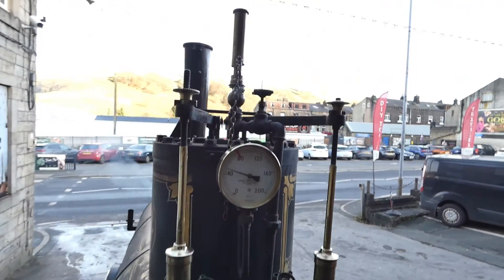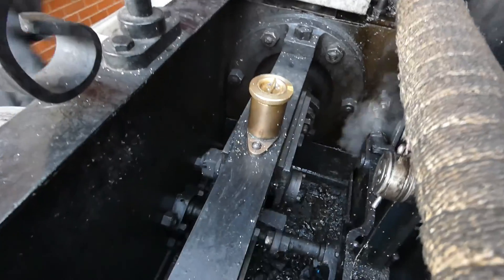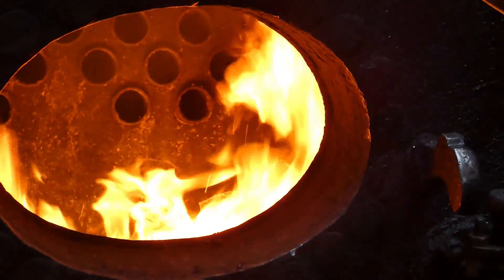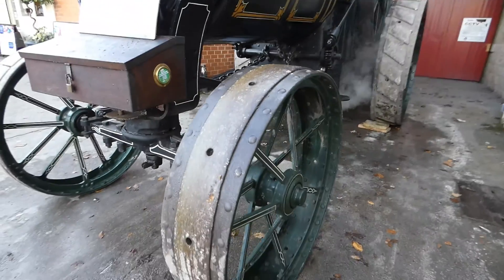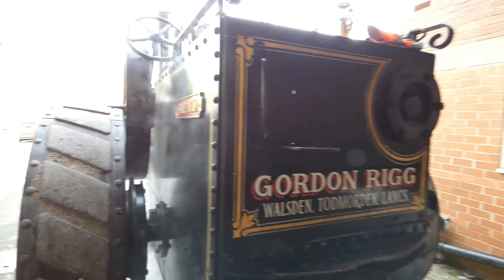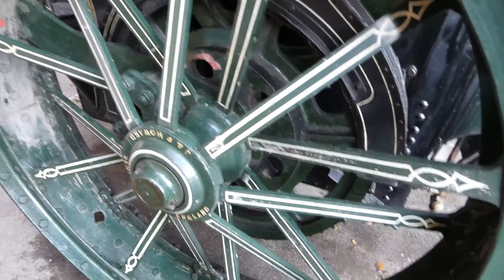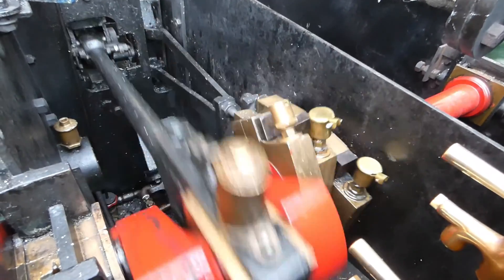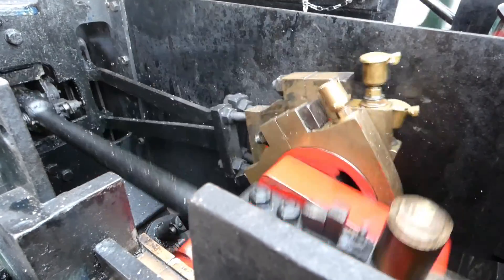A look at how a traction engine works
A Note on the clip showing the Valve gear i describe the eccentrics being inlet and exhaust this is wrong on a Corliss engine this would stand but in this case the Stephenson valve gear the 2 eccentrics allow for Forward and Reverse with variable cut off in between.